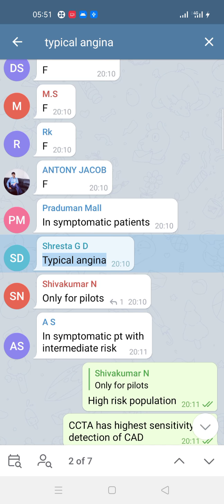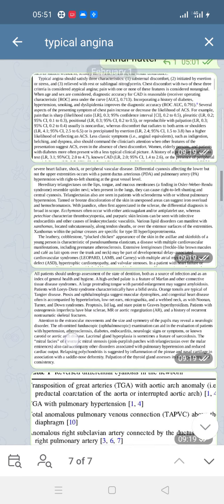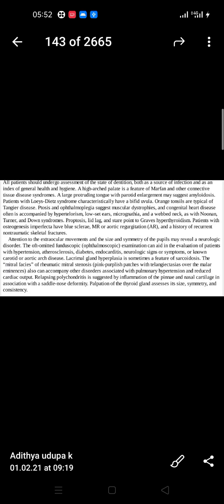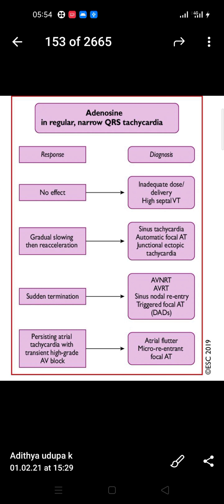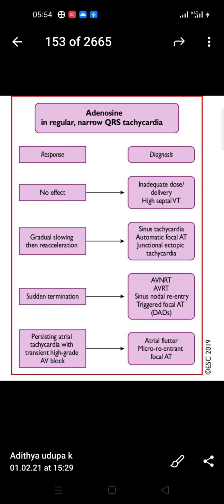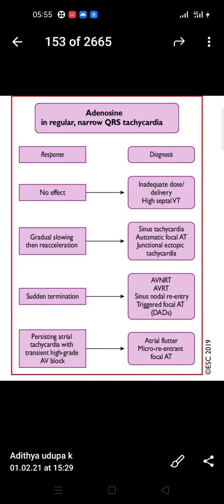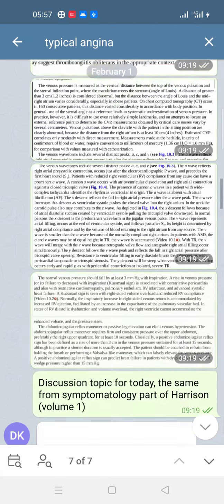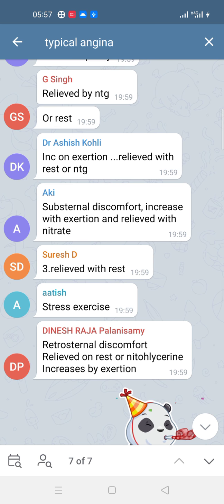Video discussions in Cardiology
Based on braunwald for NEETSS and central institute exams